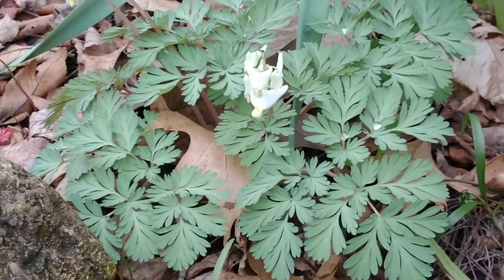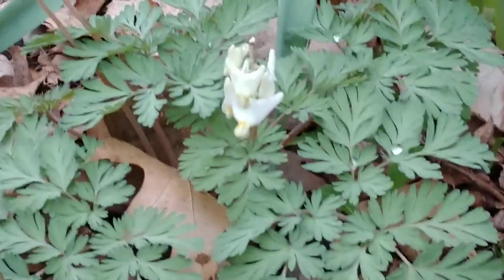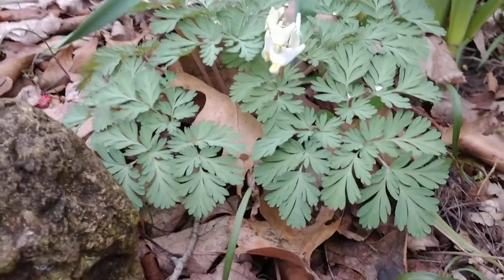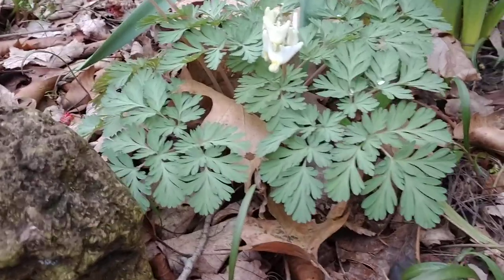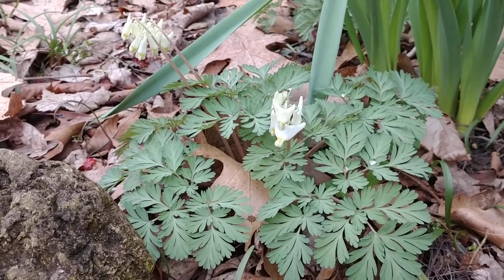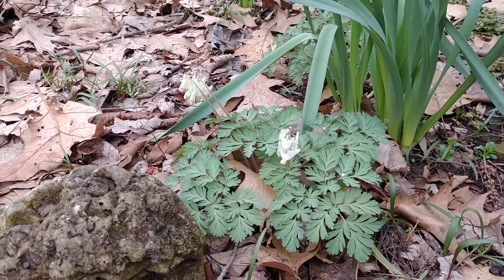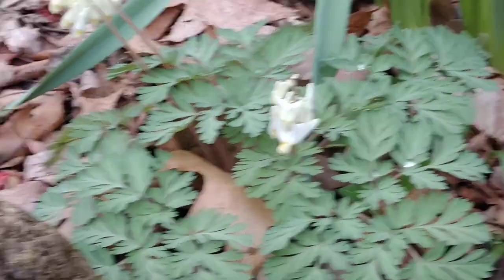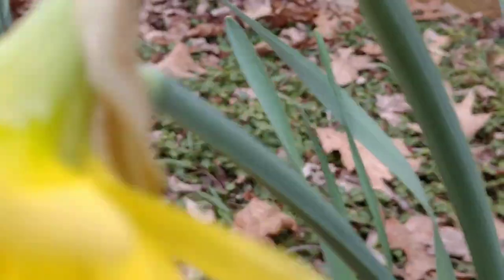Dutchman's breeches ( Dicentra Cucularia)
A wonderful spring ephemeral